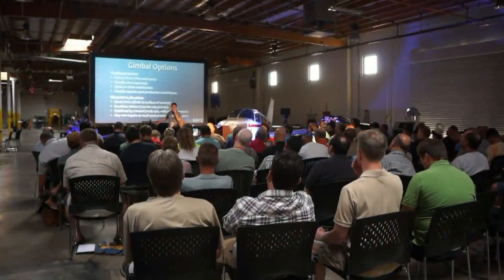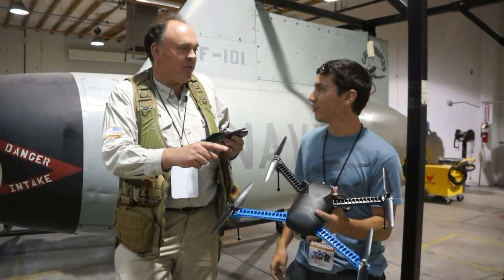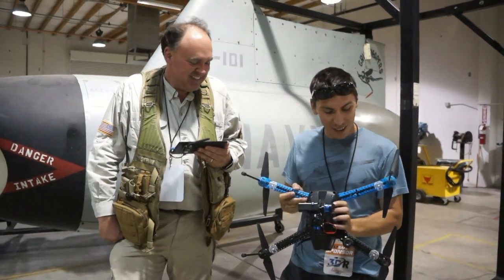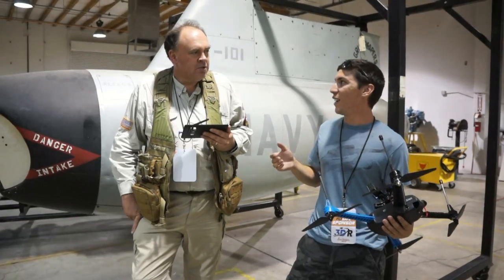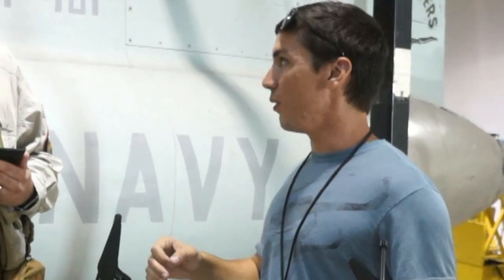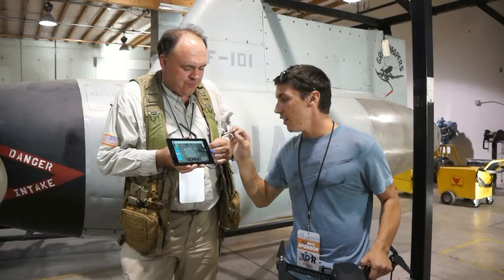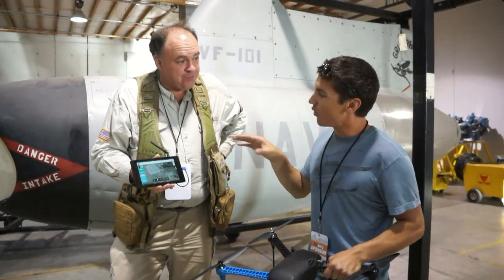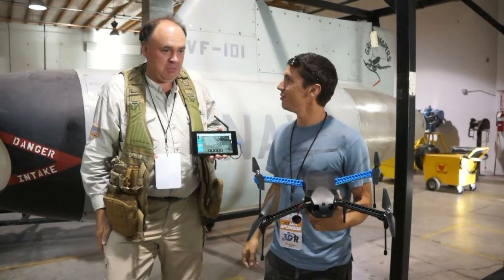RFTC: 3D Robotics Introduces the Iris+ Quadcopter at Las Vegas FlySafe 2014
In this episode, the Roswell Flight Test Crew talks to Joseph Aletky from 3D Robotics at FlySafe 2014 in Las Vegas, Nevada about the company's new Iris+ quadcopter. With new motors, a lighter airframe and a host of other improvements, the Iris+ promises double the flying time of its predecessor, as well as increased durability in a crash. Aletky also describes the newly released Droid Planner 2.0 software and “Follow Me” mode, also known as 3PV, which allows the aircraft to fly autonomously behind the operator, using the ground station's GPS receiver to determine its relative location.